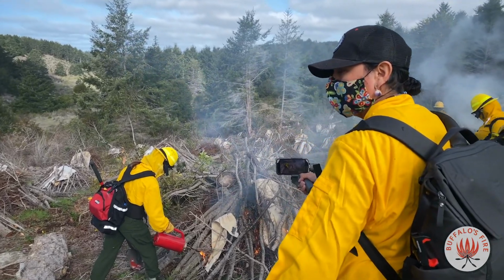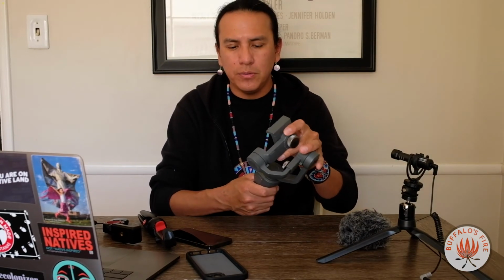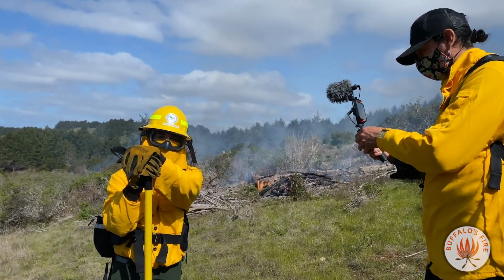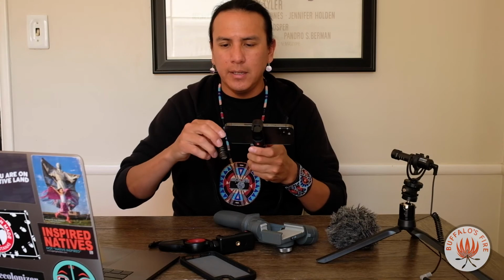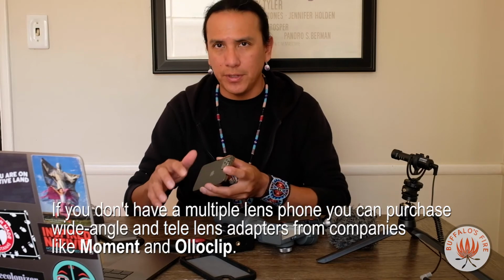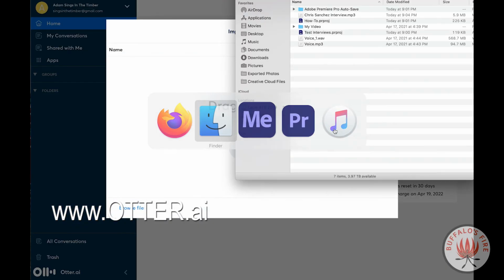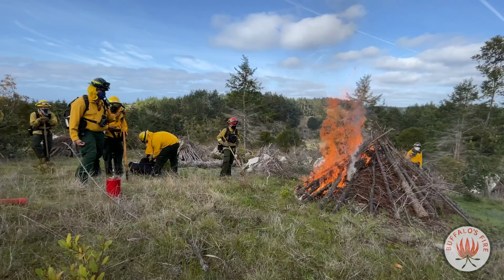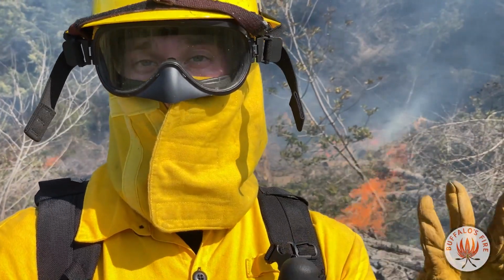How To Shoot A Short Video On Your Phone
►Tools and Accessories:
Manfrotto Mini Tripod w/Phone Holder
Manfrotto PIXI Clamp
Olloclip Pivot Grip
Rode Video Micro
Wind Sock
Rode VideoMic Me
Lenses: Moment, olloclip
Editing software: Premiere Pro
Mobile Editing software: Premiere Rush